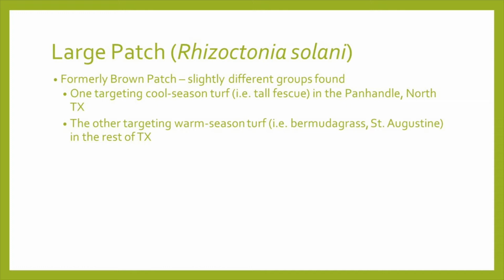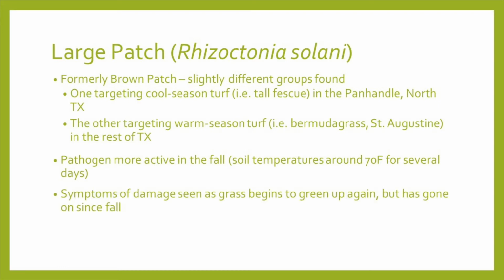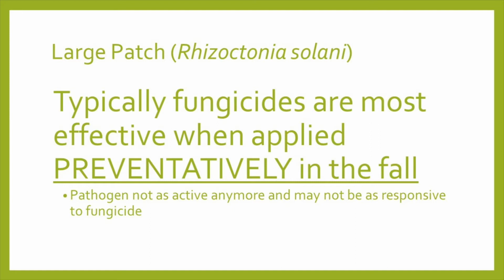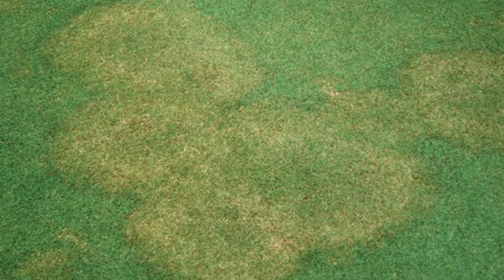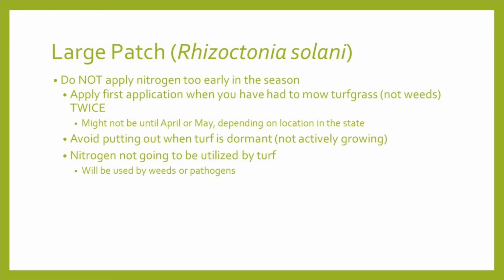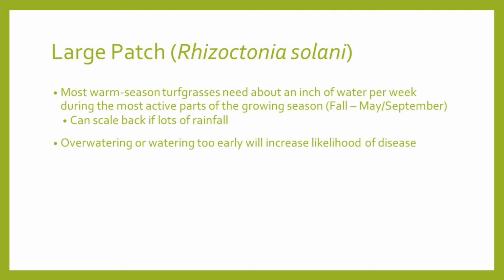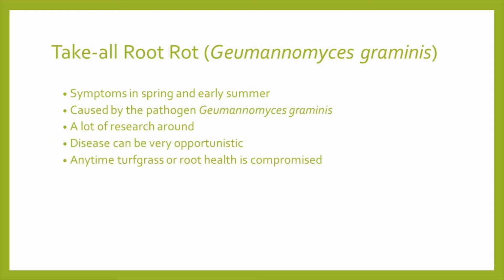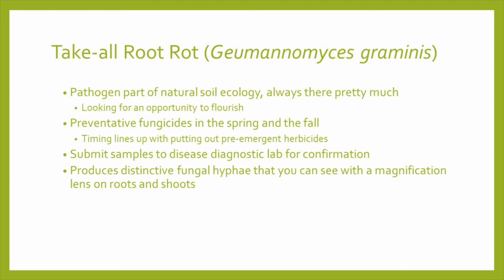WHAT Wednesday: Preventing Disease on Turf (Prepping Turf Part 2)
Howdy TPDDL fans and happy WHAT Wednesday! Today, we have part 2 of our interview with Dr. Becky Grubbs as she helps us answer the question, WHAT can we do to try and prevent pathogens in turfgrass? -HA